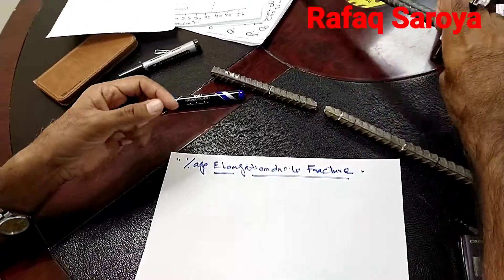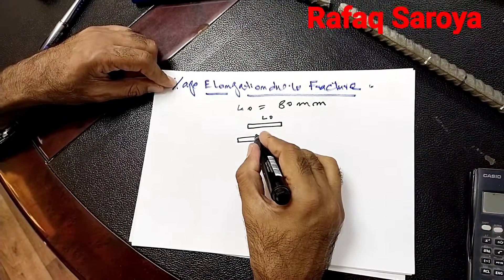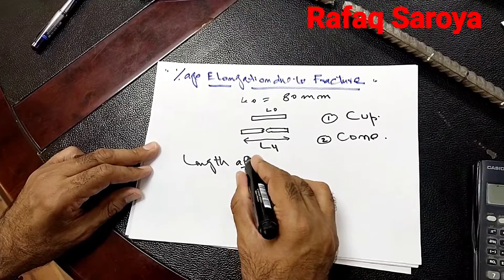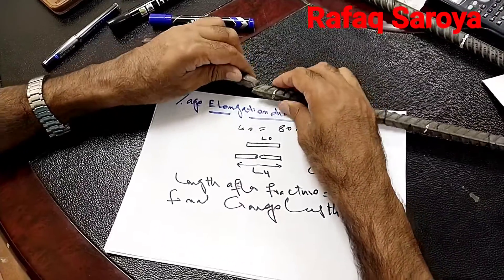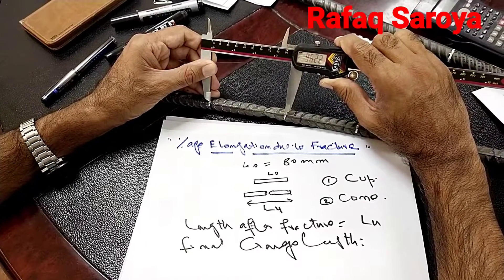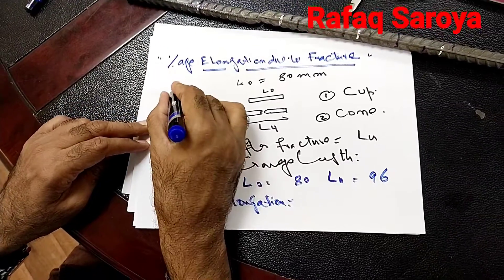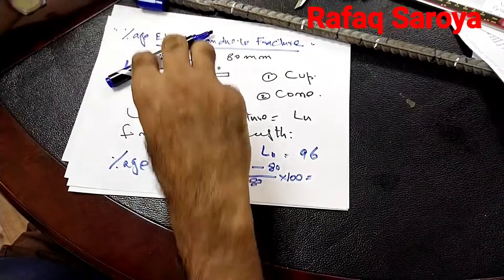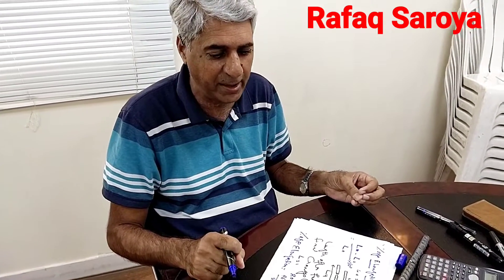Determination of Percentage Elongation of steel at Fracture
In this video the description is provided about the determination of %age elongation of steel at fracture and the value is calculated for 16 mm steel bar for proper understanding